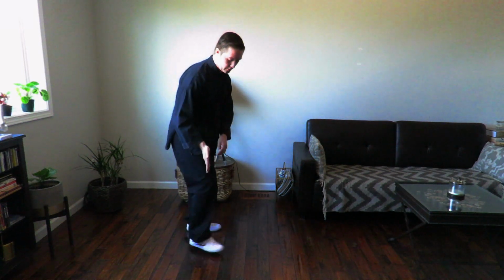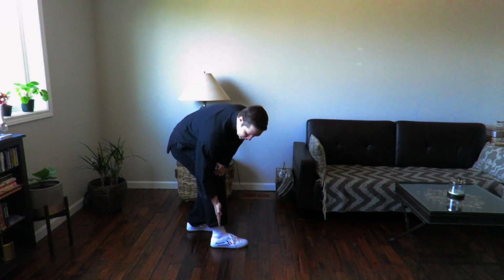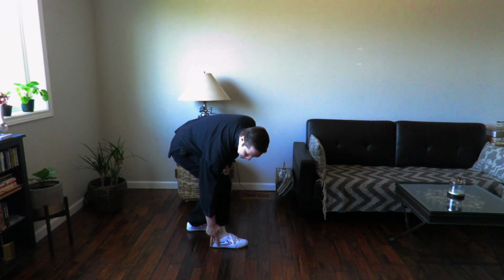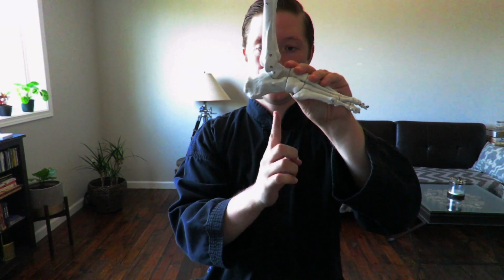Rooting and Ground Connection - Basics Part 1: Daily Standing Meditation (Zhan Zhuang Qigong)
This is the first video in a series that covers the basic principles, structure, and intention that is necessary for good Standing Qigong/Zhan Zhuang Qigong practice.  Because Zhan Zhuang is the exercise that instills the foundational principles of Taiji structure, on which all Tai Chi movement is based, it is very important that you have a clear understanding of what you are doing when you practice Standing Post Qigong.

Remember to practice the principles in each of these videos until it is second nature to you, before you move on to the next video in this series.  Approaching your training step-by-step will give you far better results than learning all of the principles at once and trying to apply them all at once.  Always build your foundation and walls before you build your roof.

If this video was helpful for you, leave a Super Thanks. (Look for "THANKS" button next to the "like" and "dislike" buttons under the video.)